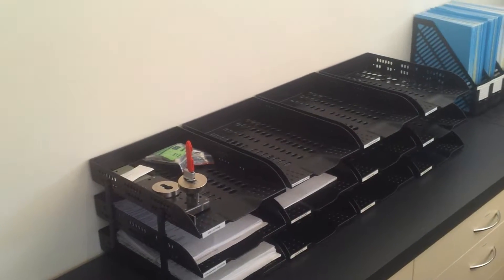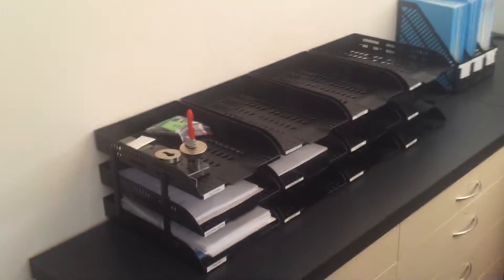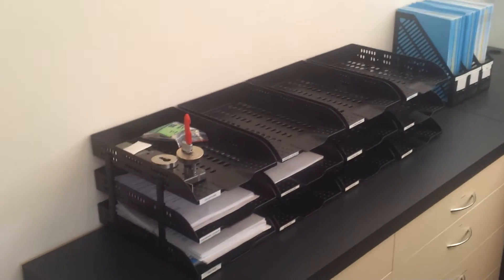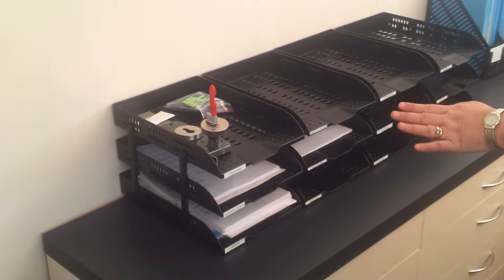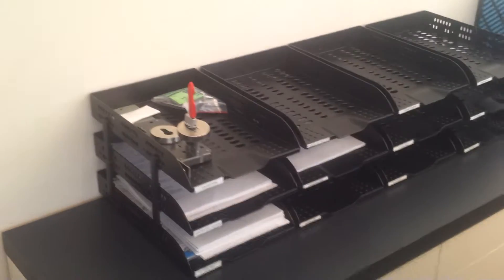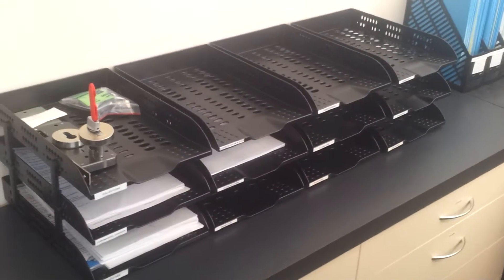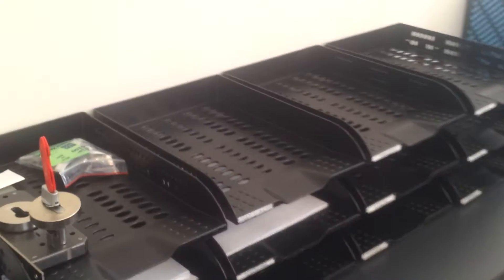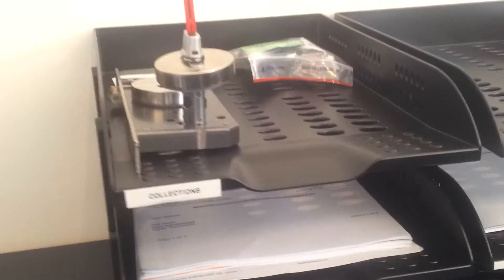NZW Shannons Lean filing system and Standardized Emailing process